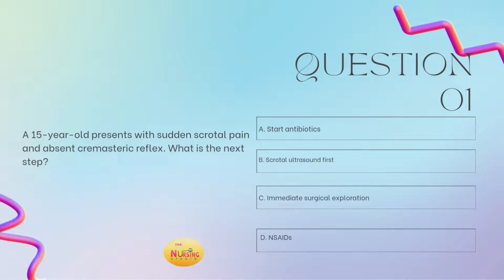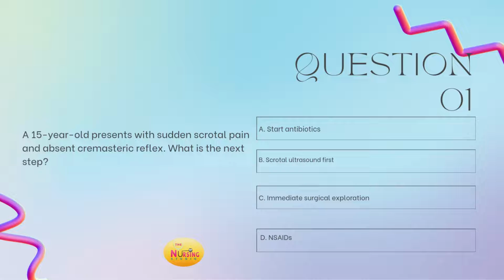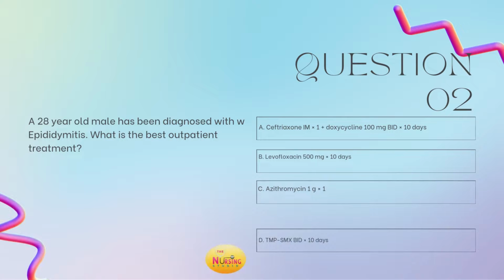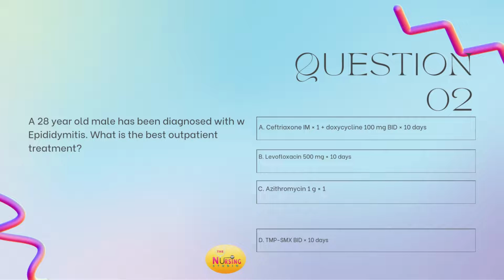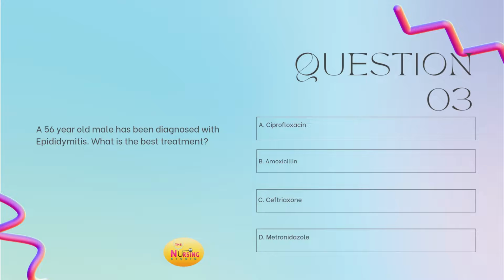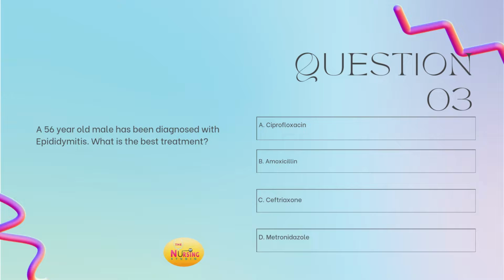Epididymitis and Testicular Torsion Questions for NP Board Prep. ANCC/AANP (Day 225)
Practice Questions and Rationales for Nurse Practitioner Success.The ANSWER to your board success.